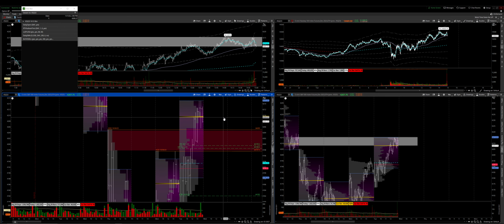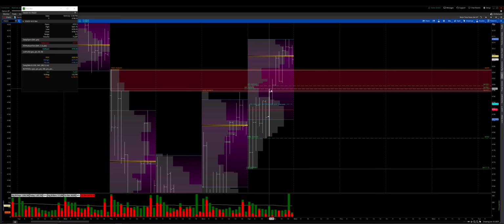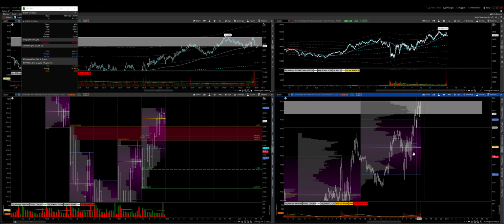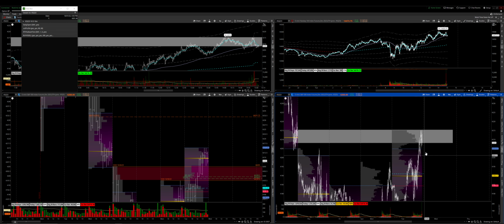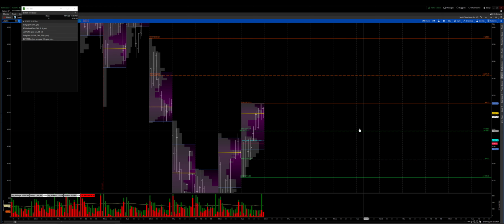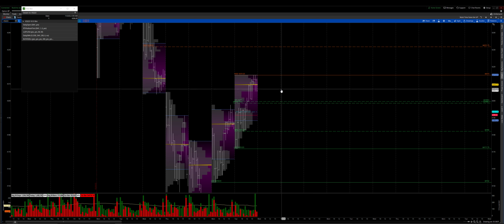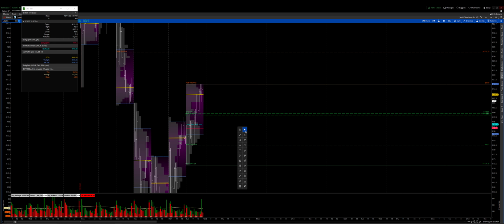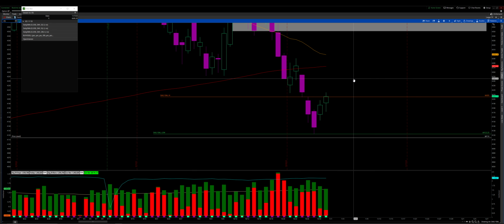$ES_F $SPY Did Bulls Spook the Bears? Or did we just stretch a balance?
Today we review our 30 min and Daily time frames discussing 3 different scenarios for the market.